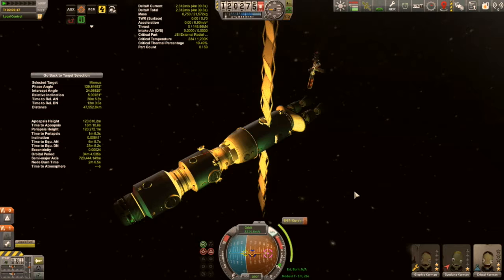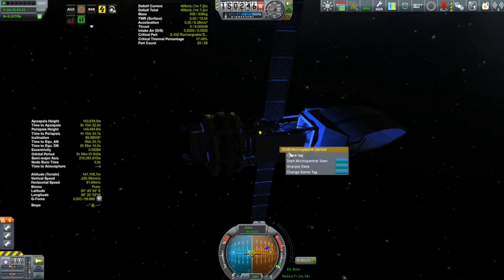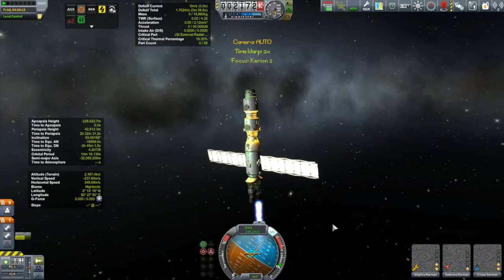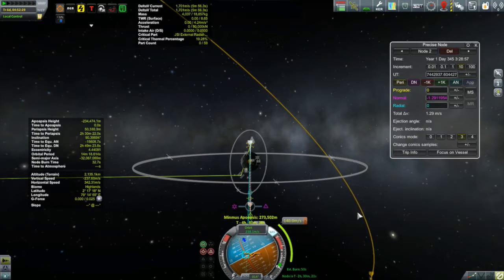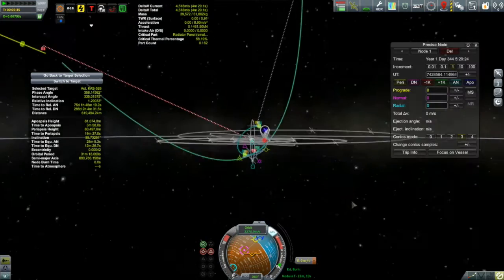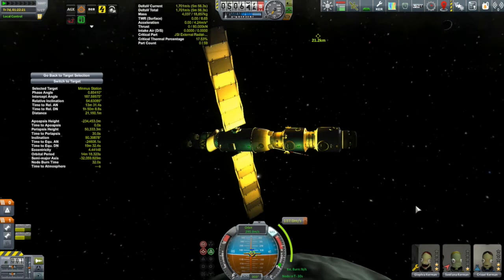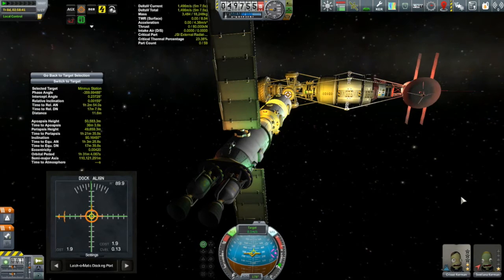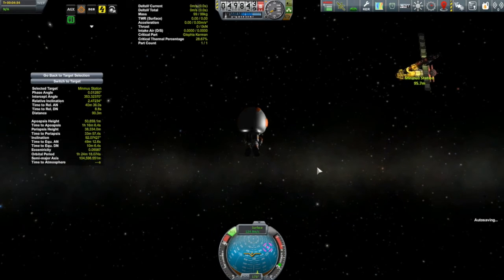KSP Career: Episode 71 - Movin' In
Days 340 to 346: As the Kerion 1 continues its temperature scans, the crew of the Kerion 2 move into their new home around Minmus.  I also launch a new asteroid chaser, and begin scanning for resources.